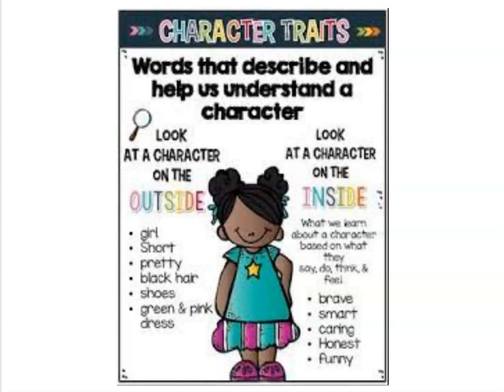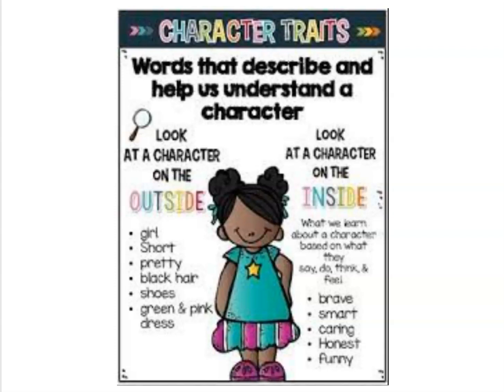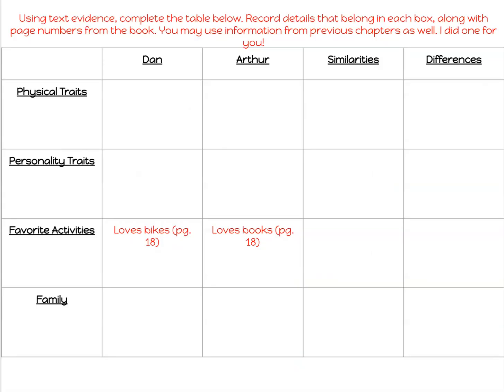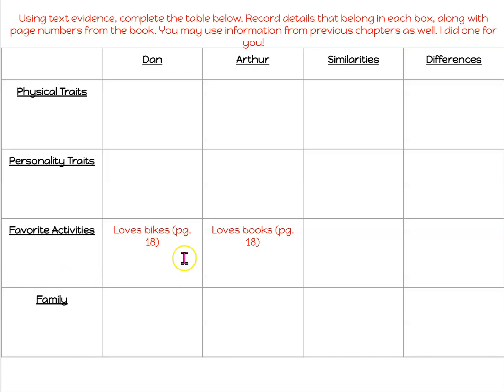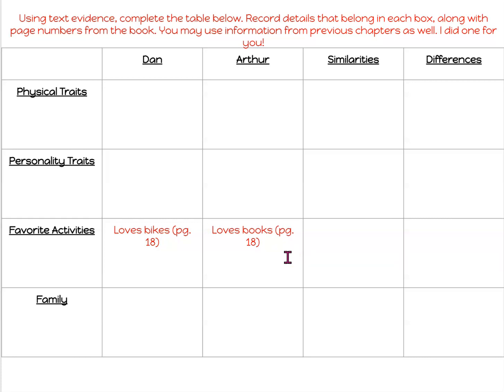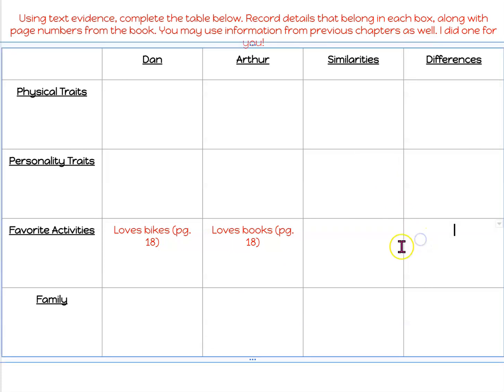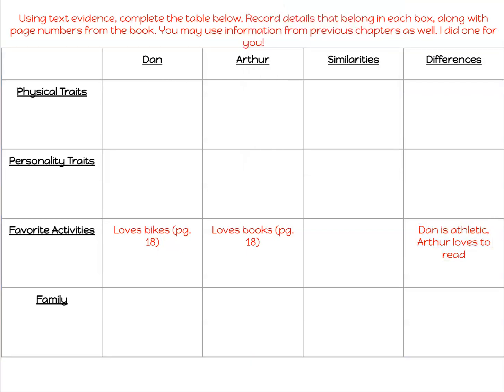Day 3 NOT